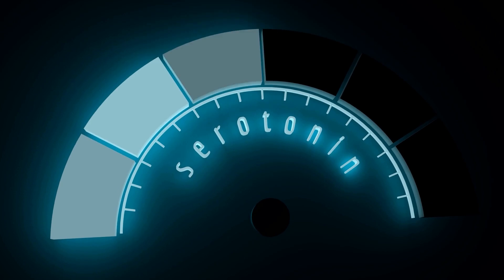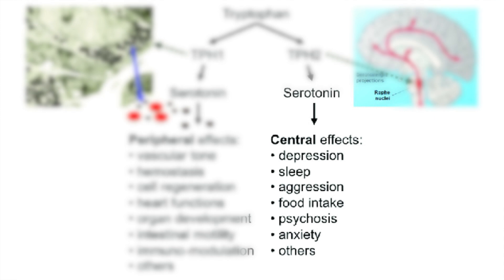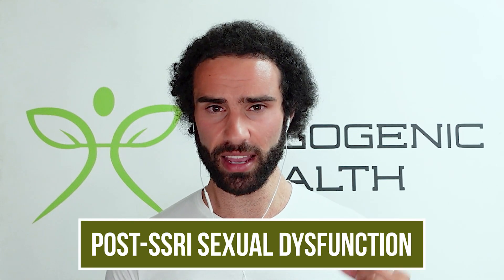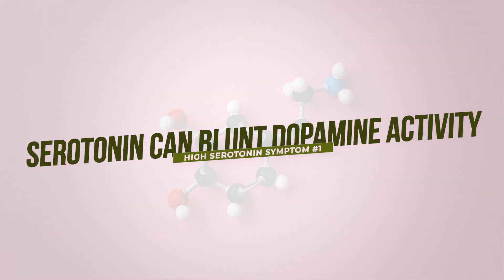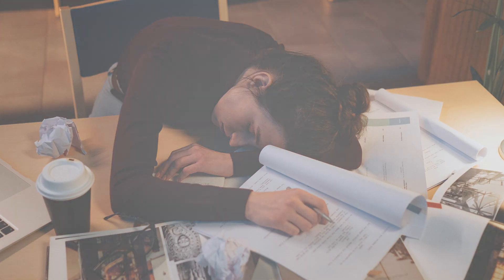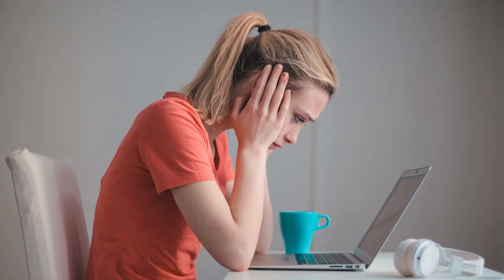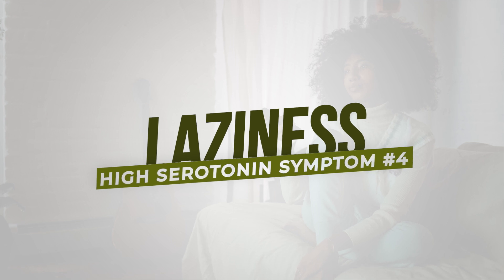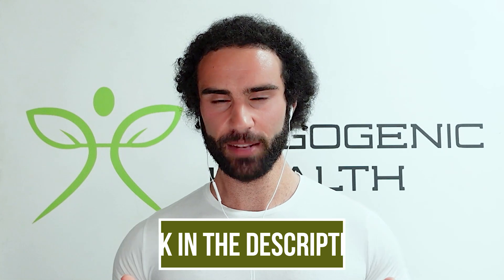The High Serotonin Personality... (Side Effects of Too Much Serotonin)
Video Timestamp :
00:00 -  Introduction
01:53 - What Is Serotonin?
02:02 - High Serotonin Symptom #1
06:15 - High Serotonin Symptom #2
07:30 - High Serotonin Symptom #3
09:03 - High Serotonin Symptom #4
09:43 - High Serotonin Symptom #5